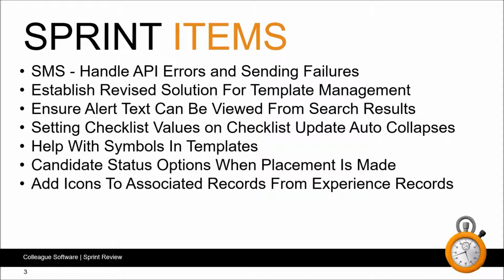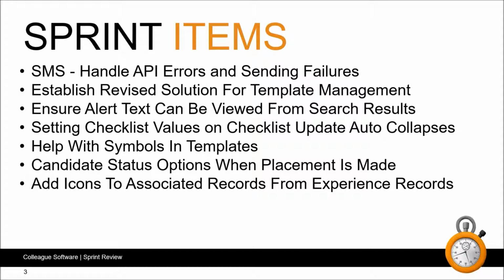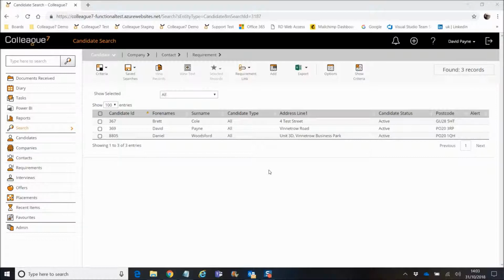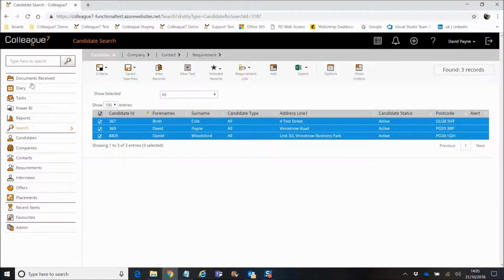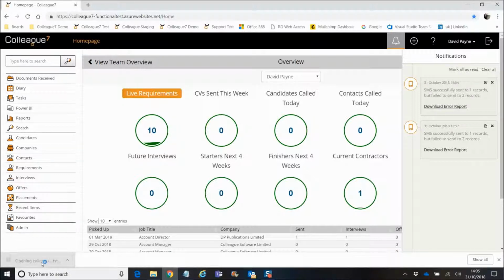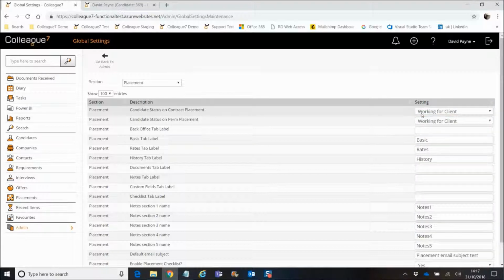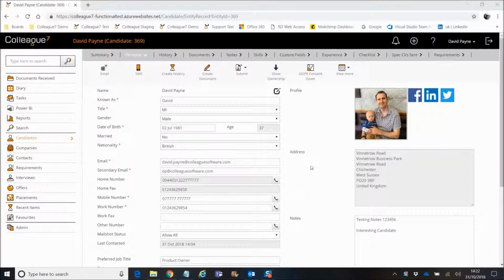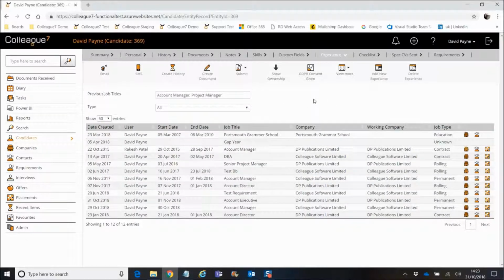Colleague 7 - Sprint Review - 18.10.02